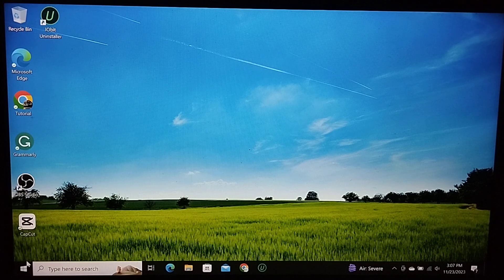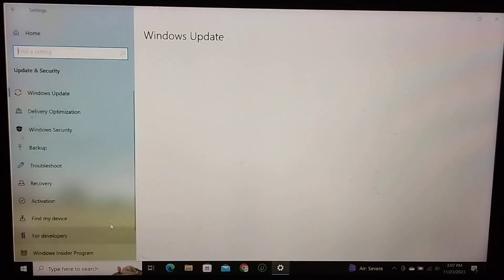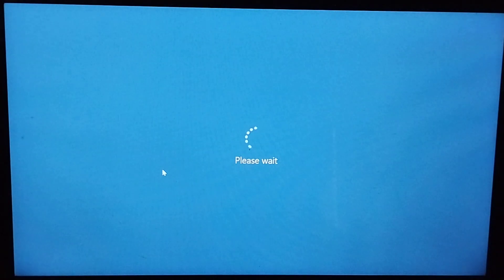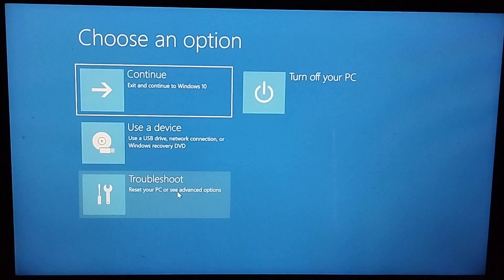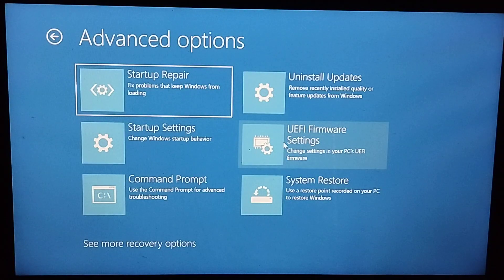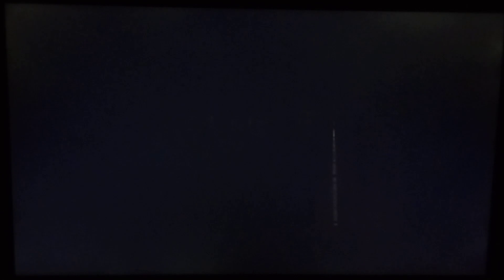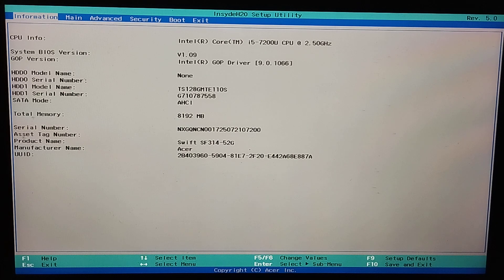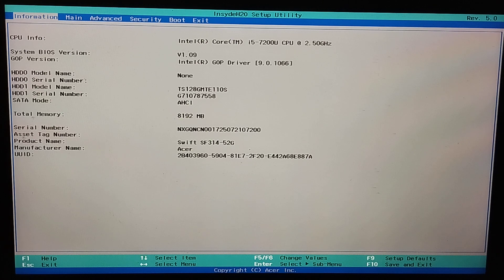How to Enter Bios on Acer Laptop (Quick & Easy)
How to Enter Bios on Acer Laptop